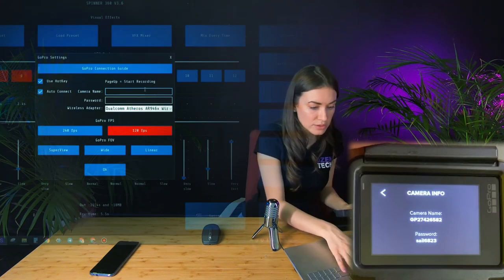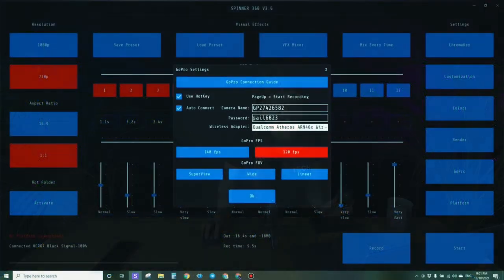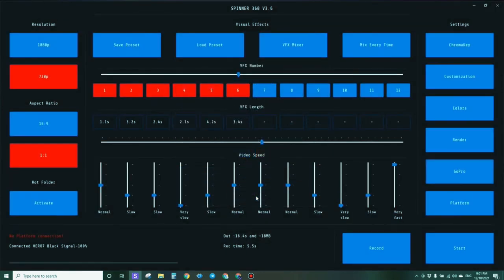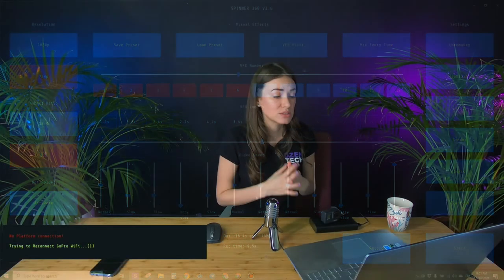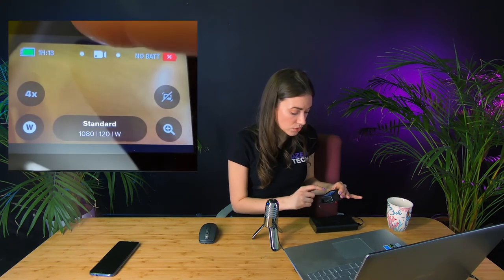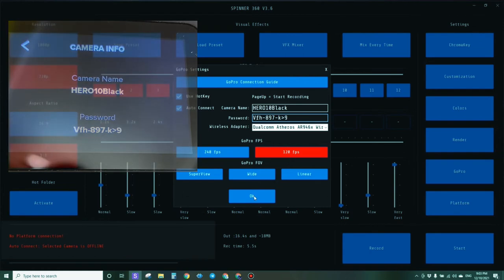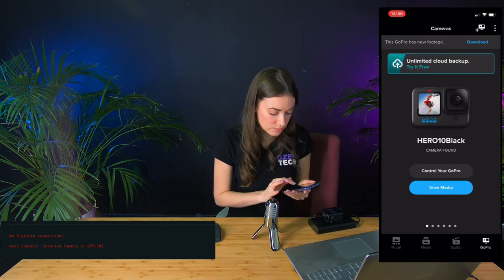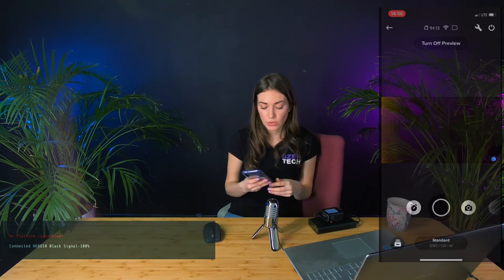How to connect the GoPro to the 360 photo booth software? Complete guide.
In this video, we show how to connect different GoPro models to the 360 software.
We use our own software to control it. You can check more information about it on our
It's a one-time buy license with 195 built-in effects. Also, the software comes with promo videos, a collection of overlays, and animations.
Want to buy a 360 photo booth? We sell an automatic 360 photo booth that creates videos that everybody is speaking about.
We're the only photo booth vendor of 360 that suggests lifetime software for your platform control and creating slow-motion videos.
Text us - we'll be glad to help.